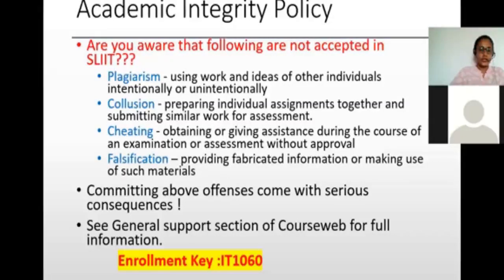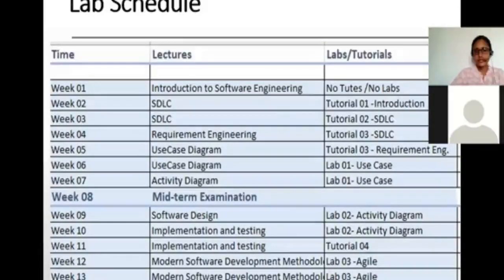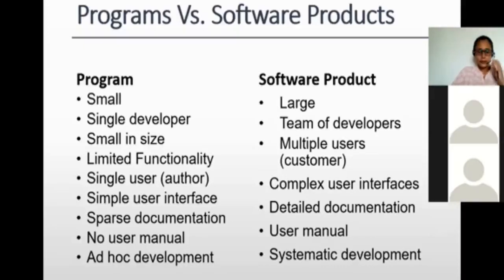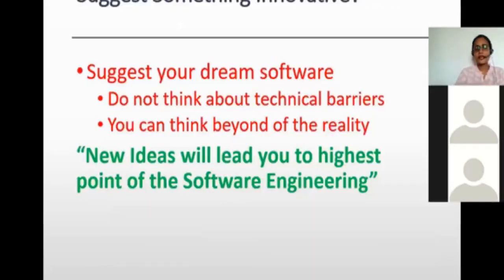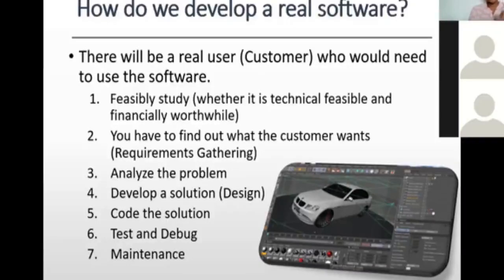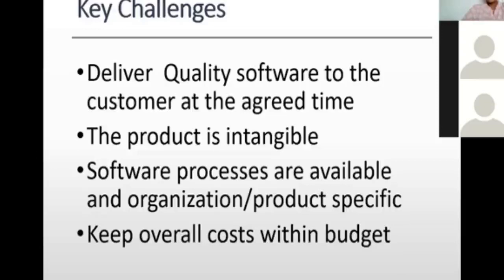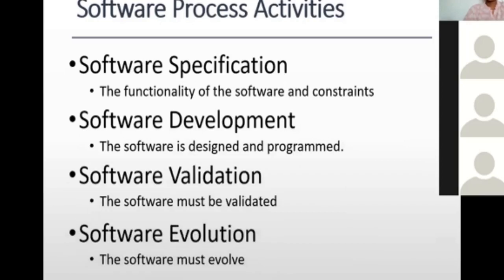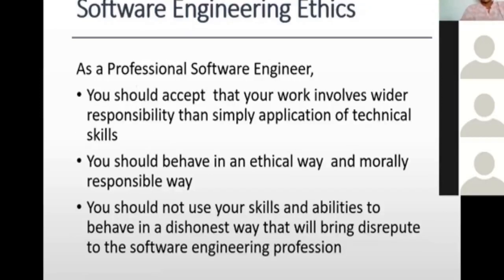CSSE SPMS Education Tips Lecture record Part 1 - 2023 02 15